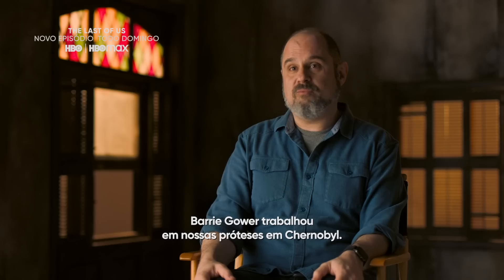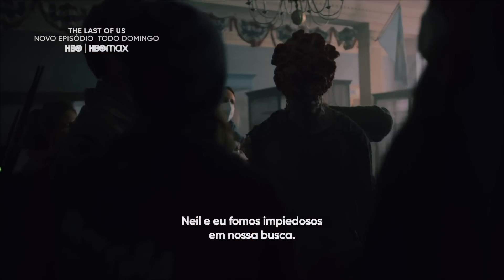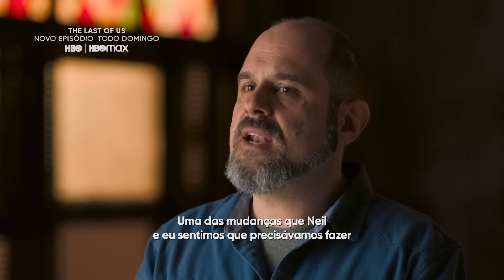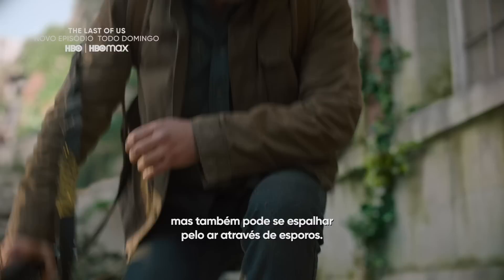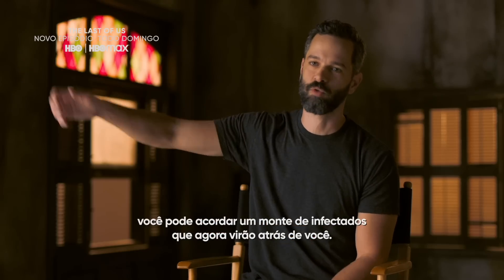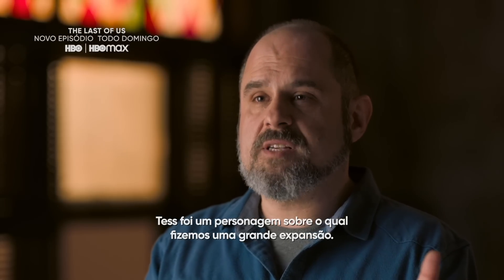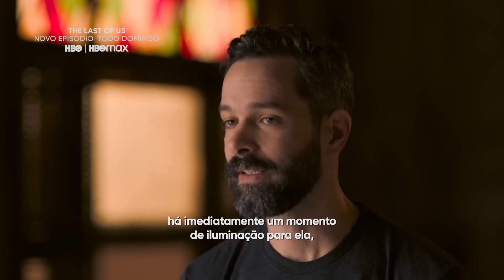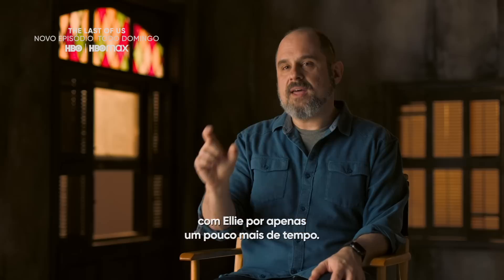The Last of Us | Dentro do Episódio #2 | HBO Max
Os Estaladores chegaram. Produtores executivos Craig Mazin e Neil Druckmann falam sobre o primeiro encontro de Joel (Pedro Pascal), Ellie (Bella Ramsey) e Tess (Anna Torv) com os Estaladores (Clickers)

A HBOMax é a casa de todos os seus filmes e séries favoritos da Warner Bros., DC, Cartoon Network, TNT, Adult Swim, HBO e Max Originals – além de TODOS os jogos da Champions League ao vivo! Tudo no mesmo lugar para você assistir quando e onde quiser. Nos vemos na hbomax.com

Me segue nas redes!